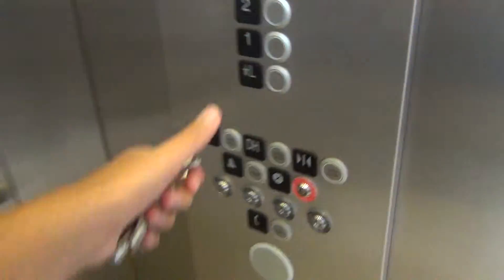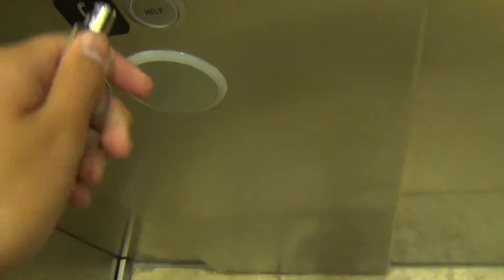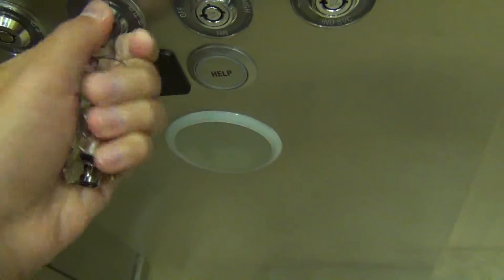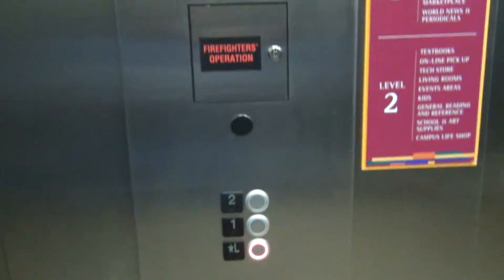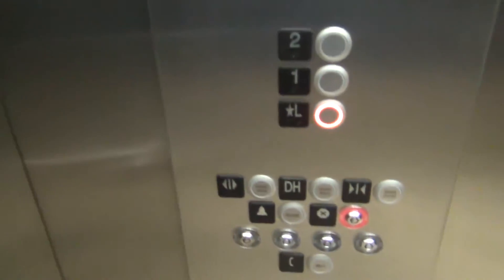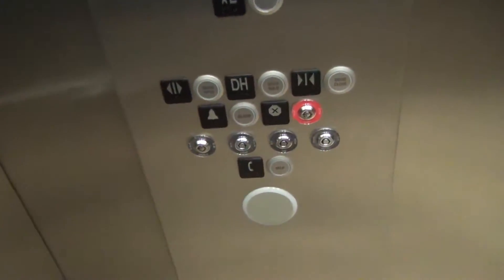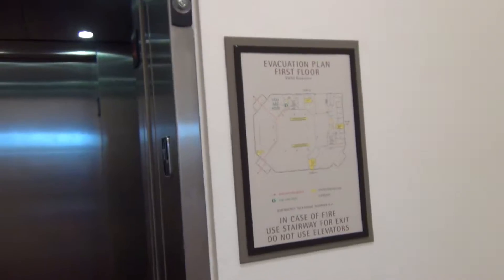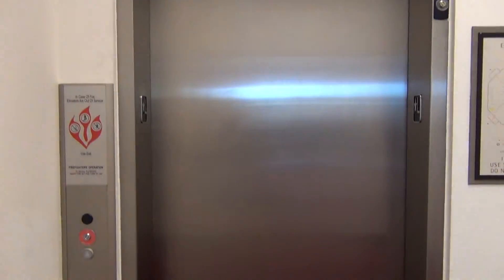KONE #2 Key Function Demo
[Filmed on 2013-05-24 in 1080p60. Direct-upload; not edited.]

I finally got to test my Kone 2 key to see what it does. I found out that Kone 2 only does light and fan and NOT independent service like most keys that do all 3 functions. The only other major elevator company that used 2 different key for light/fan and independent was the United States Elevator Company (which got bought out). That means that the Kone 4 key does Independent Service.

You will notice Kone quality in this video. None of the light/fan keyswitches work. The fan is permanently turned on and the light is on a power saving mode where it automatically turn off when the elevator is parked. I wonder if the independent service switch even works. You will also notice that the floor 1 button in the cab is slightly broken already.